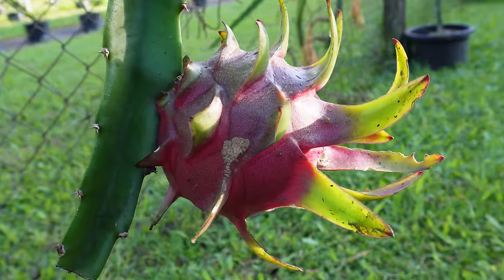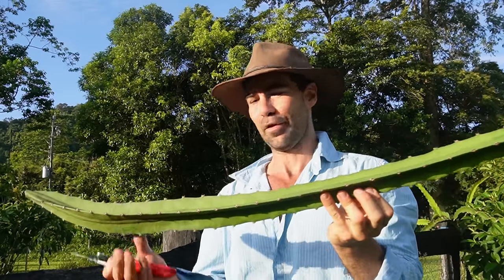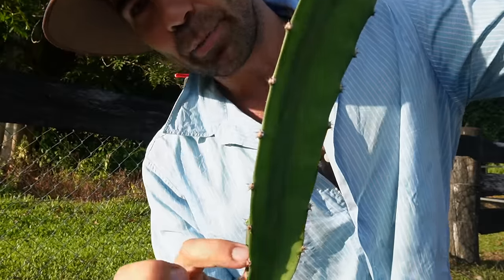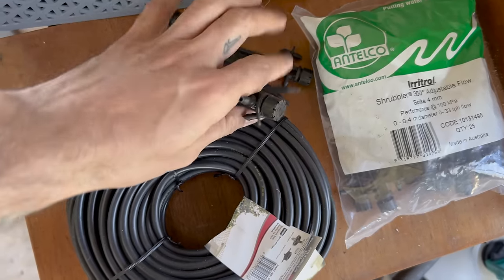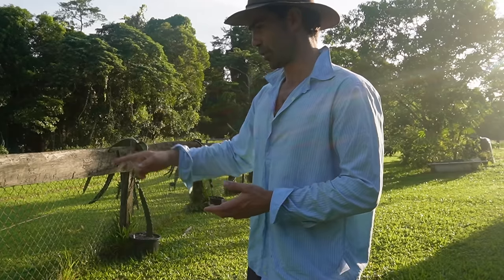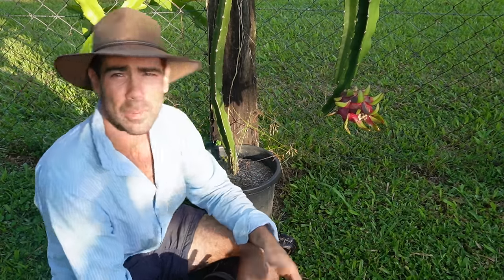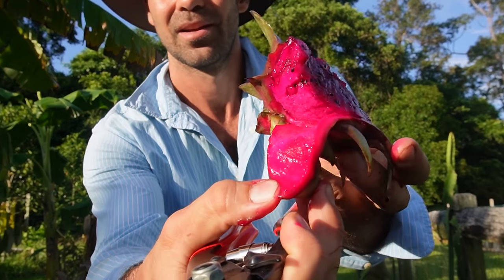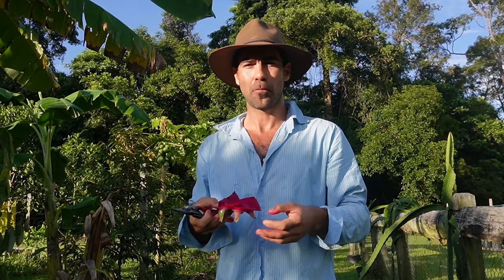Grow Your Own Dragonfruit! (Beginners Guide + Farm Tour)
To buy the best all round secateaurs I've used

*Please leave Questions in the comments to be answered in future videos.

Half of the year I am away on long formed adventures into the wild, to see a few of these... jump over